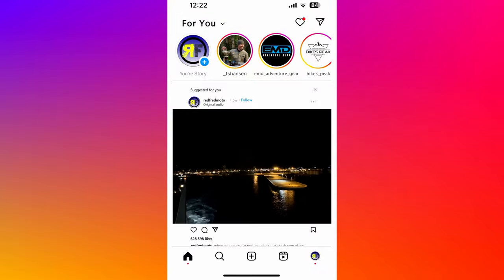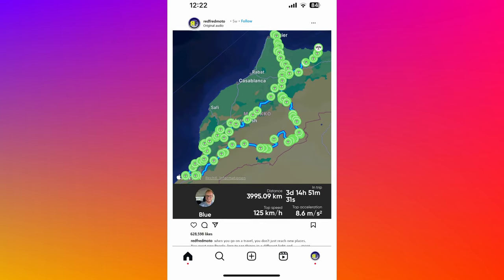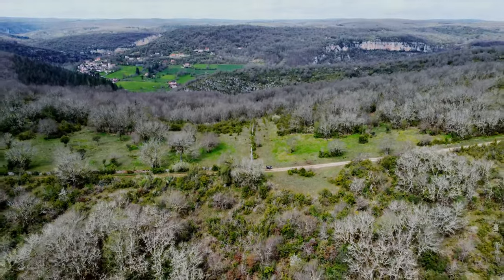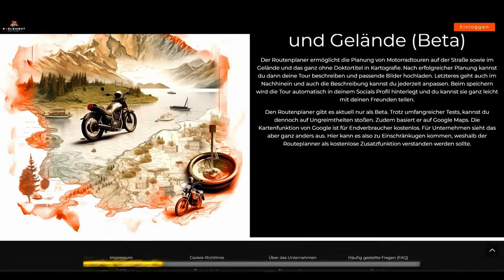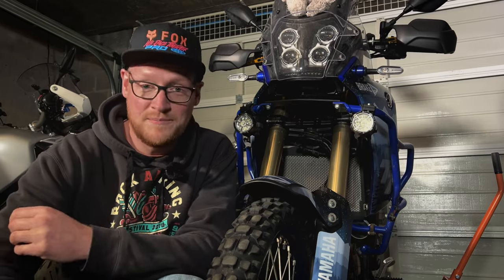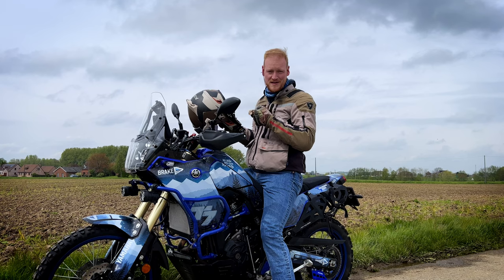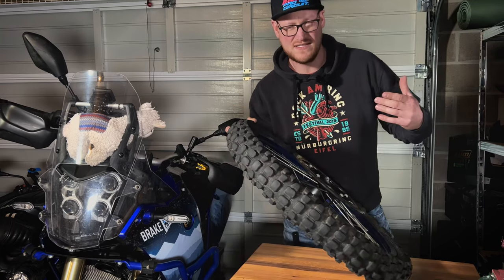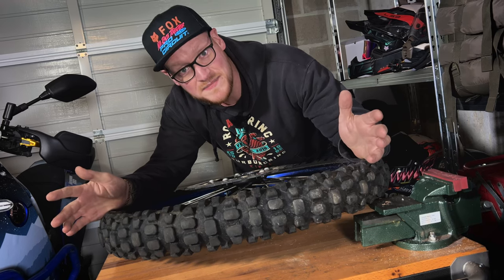The do-it-all ADV-TIRE you might *NOT* want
This inexpensive adv tire is all you ever wanted!
except from one major drawback, you would have never guessed

Special thanks to:
TSHansen
Rudolf +  Karolina
Olaf

Edit service used:

Theo Lecuit from Sharify